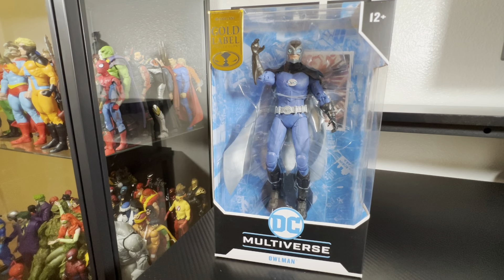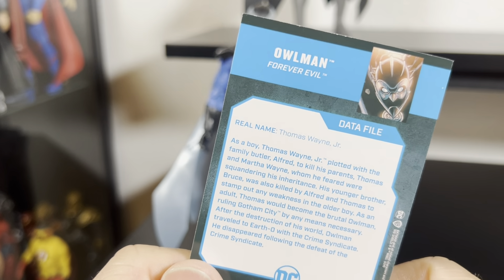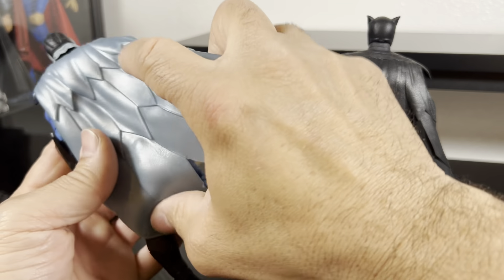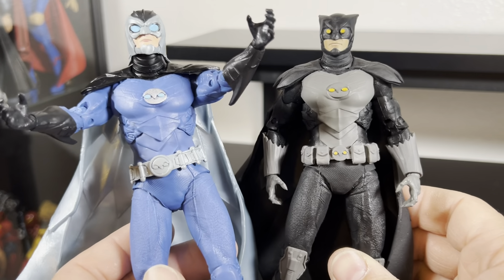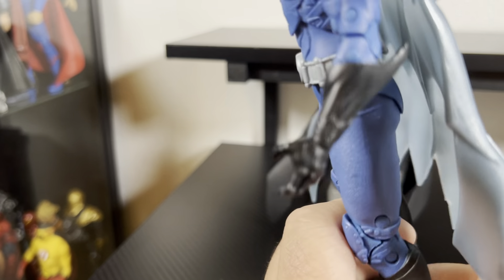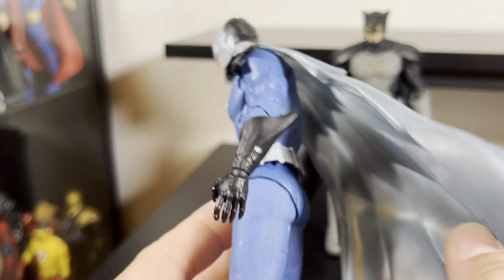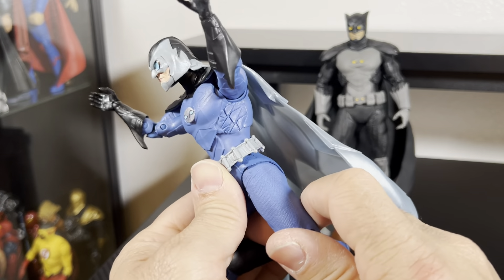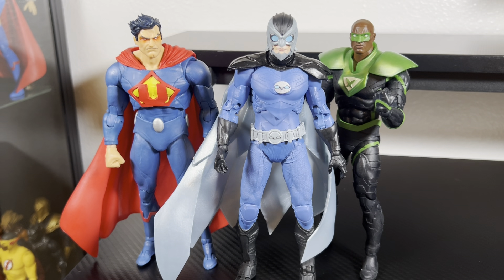Owlman | Forever Evil | Mcfarlane Toys | Gold Label | DC Multiverse | Unboxing | Review